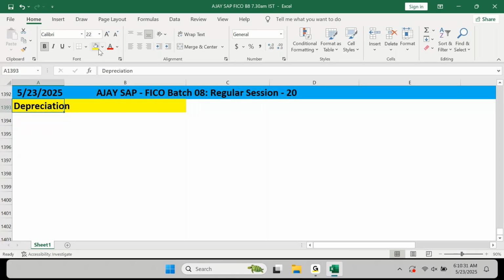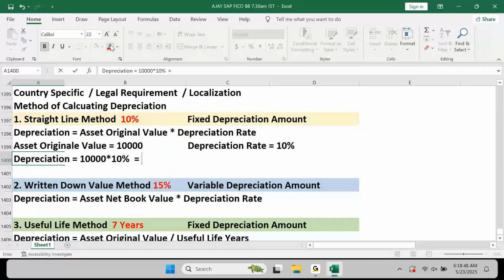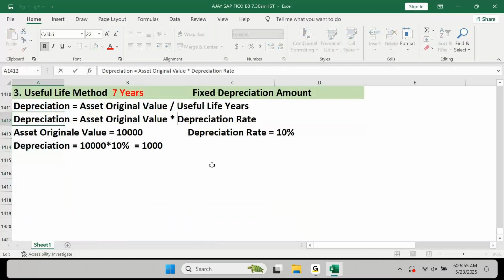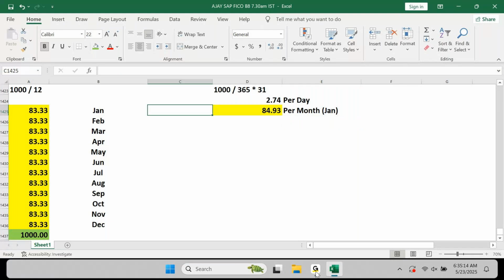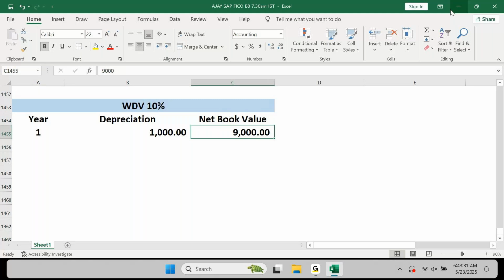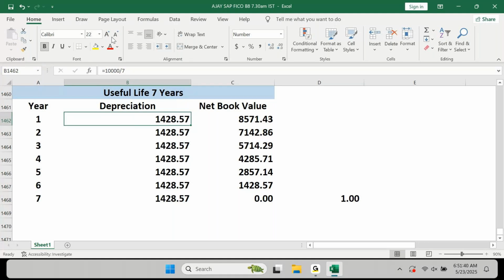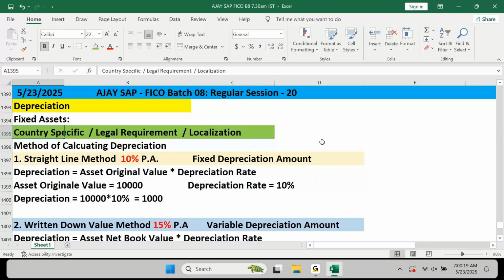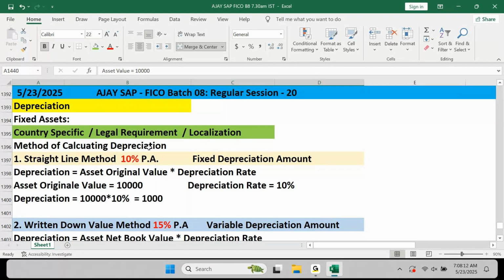AJAY SAP FICO B8: Regular Session 20 - SAP FICO Basics 20